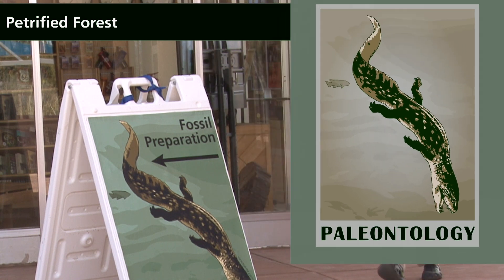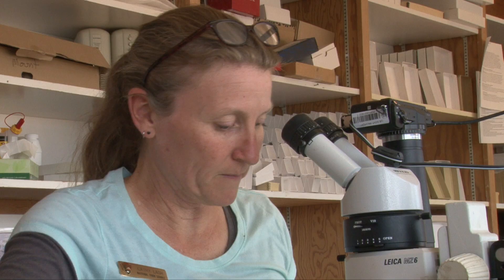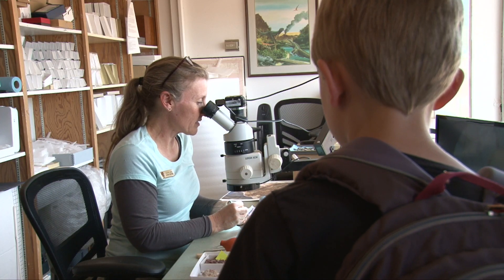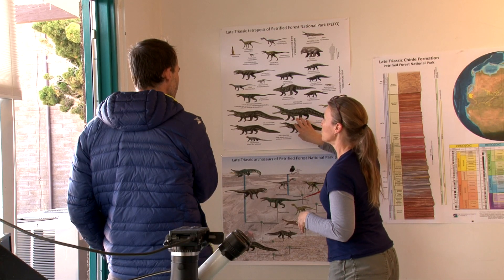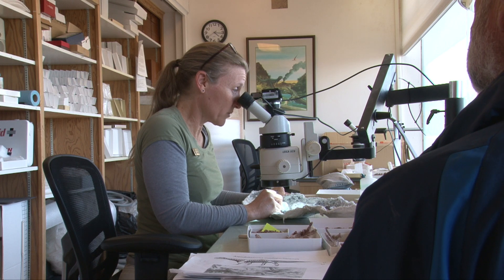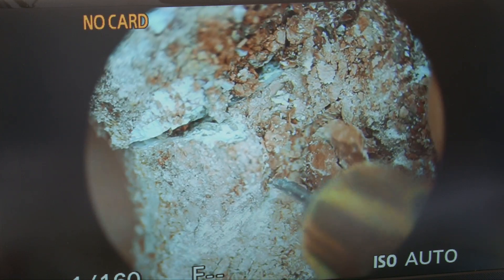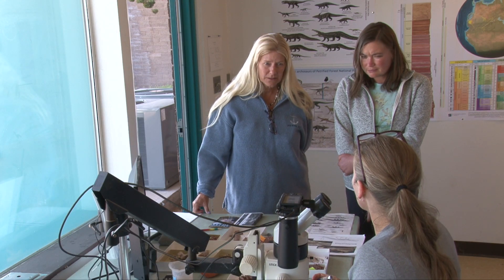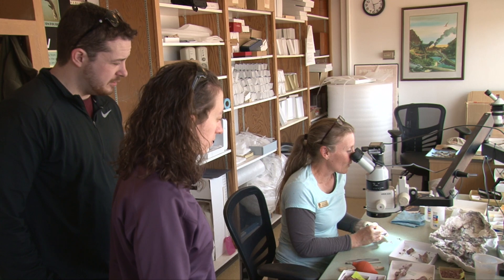Park Paleontology; Explained [Audio Described]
[Audio Described Version]
Fossil preparator Cathy Lash can often be found in the Demonstration Lab at the Painted Desert Visitor Center with her eyes glued to the eyepiece of a microscope. While she gently pecks away the stone matrix from fossilized bone, she answers your questions about the long lost creatures of the Late-Triassic.

Filmed and produced by George Sibley